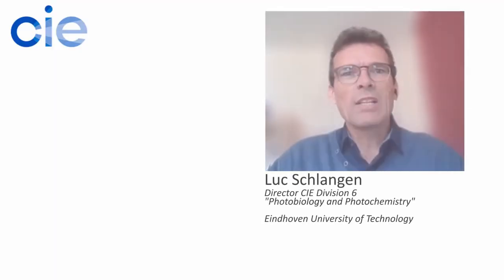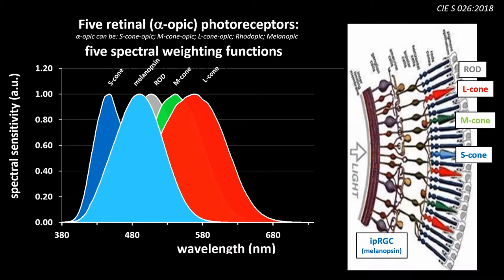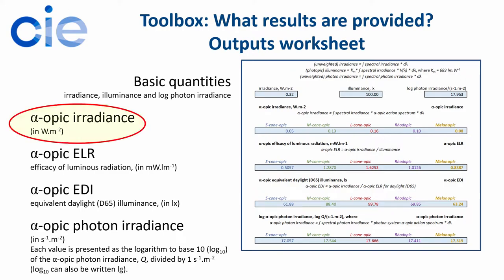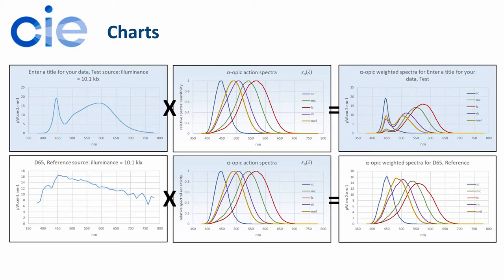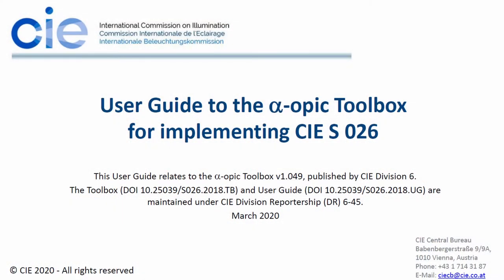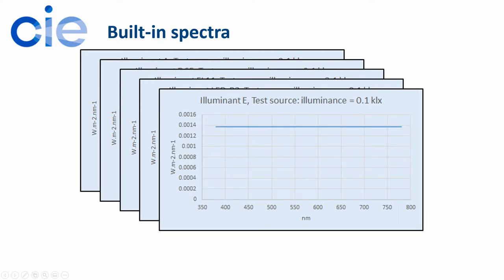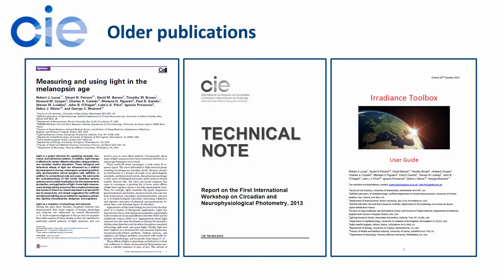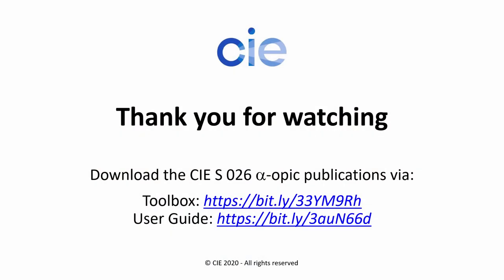CIE S 026 Toolbox Intro Video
A Toolbox to support the use of the international standard CIE S 026:2018 CIE System for Metrology of Optical Radiation for ipRGC-Influenced Responses to Light has been developed. A beta version of the Toolbox was shared last year with attendees at the tutorial held on this new system of metrology.  After further testing the Toolbox is now available to support the use of the standard.

The S 026 Toolbox, and S 026 User Guide, are freely available on the CIE Website. This video has been prepared to give some background information on the Toolbox and brief instructions on how to use it.

We hope you find these materials helpful  in your use of CIE S 026:2018. Note that the Toolbox is not intended as a replacement for CIE S 026:2018  but is supposed to be used in conjunction with the standard.